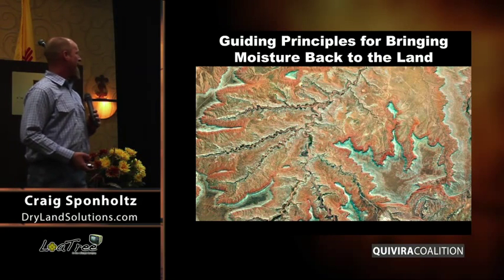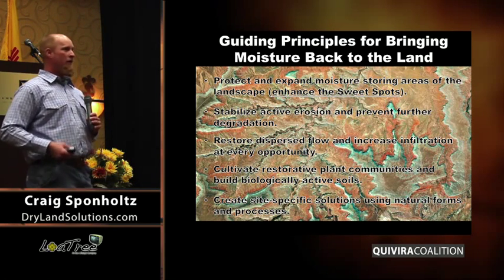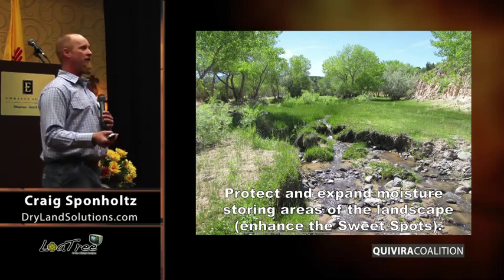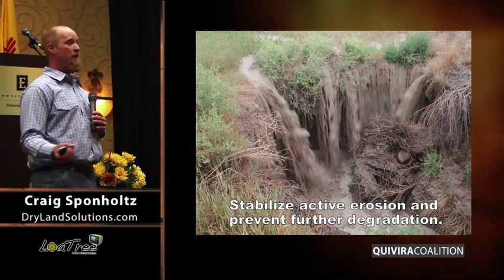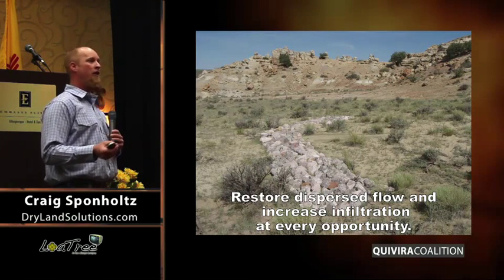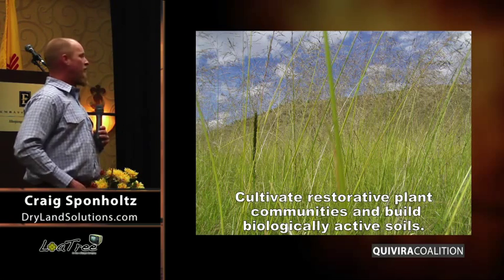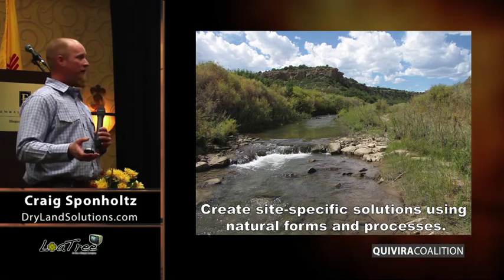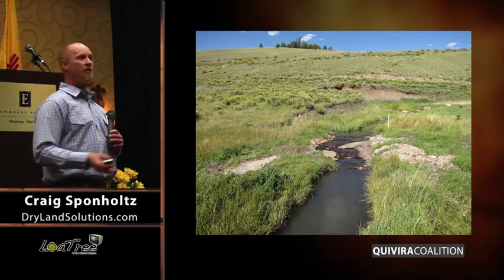Craig Sponholtz at the Quivira Coalition, 2010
Presentations from the Quivira Coalition's 9th Annual Conference, November 10-12, 2010, in Albuquerque, NM
The Carbon Ranch: Using Food and Stewardship to Build Soil and Fight Climate Change

Right now, the only possibility of large-scale removal of greenhouse gases from the atmosphere is through plant photosynthesis and other land-based carbon sequestration activities. Strategies include: enriching soil carbon, farming with perennials, employing climate-friendly livestock practices, conserving natural habitat, restoring degraded watersheds and rangelands, and producing local food. Over the past decade, many of these strategies have been demonstrated to be both practical and profitable. A carbon ranch bundles them into an economic whole with the aim of creating climate-friendly landscapes that are both healthy ecologically and the source of healthy food. In this conference we explored this exciting new frontier and heard from carbon pioneers from around the world.

About the speaker:

Craig Sponholtz, founder and president of Dryland Solutions Inc., is a watershed restoration specialist and agro-ecologist currently residing in Santa Fe, NM. He spent a decade with the U.S. Forest Service in New Mexico and Arizona working mostly in Wildland Fire Management. Craig studied Permaculture in Australia at Bill Mollison's Tagari Farm. In 2005 he received a Master of Arts degree in Agro-Ecological Restoration from Prescott College. As an undergrad Craig studied natural resource management as well as sculpture, printmaking and ceramics. His interest in the visual arts continues today and finds it's outlet in the rockwork he sculpts for stream restoration projects. He works throughout the southwest with private landowners, non-profits, tribes and government agencies. Craig has a passion for teaching and getting the word out. He leads workshops in erosion control and passive waterharvesting techniques that seek to give his students the skills and encouragement needed to go out and make a difference in their home watersheds.Dryland Solutions, Inc.